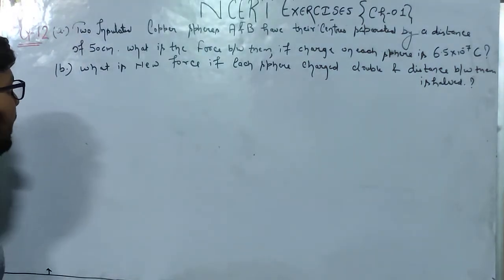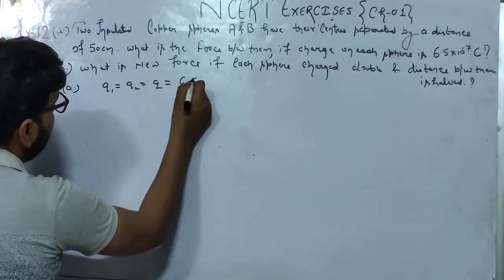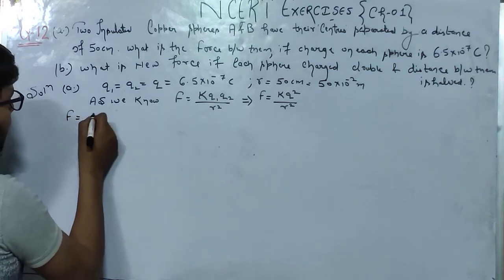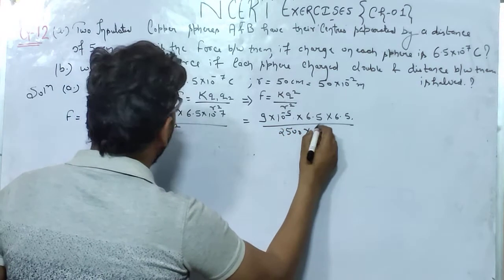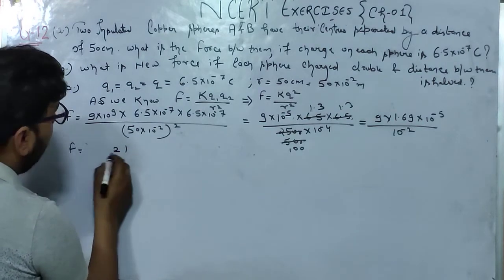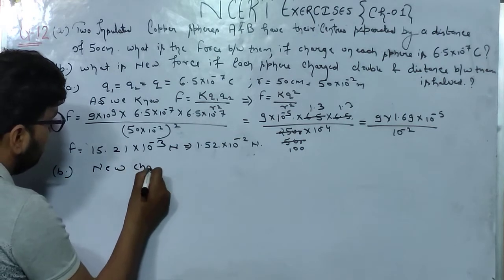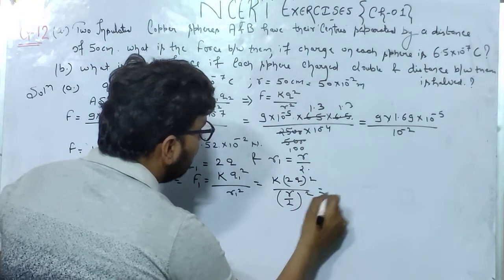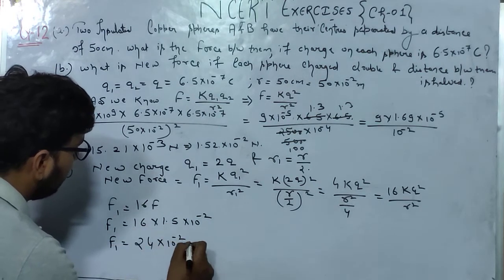Q-12 NCERT ch-01 ELectric Charges And Fields